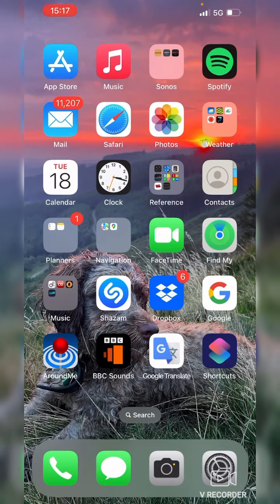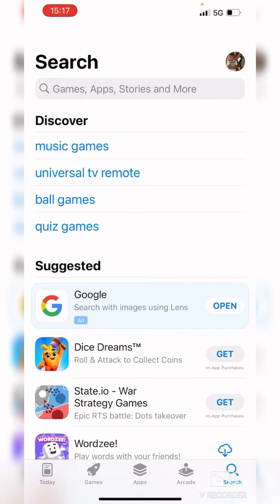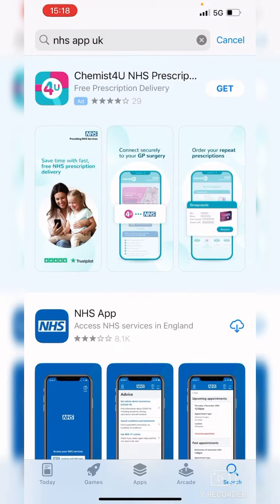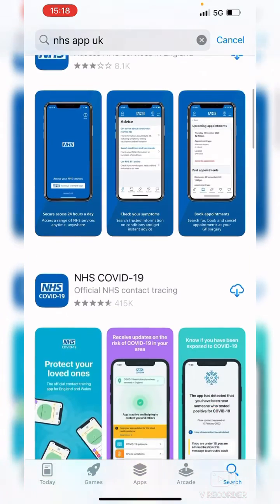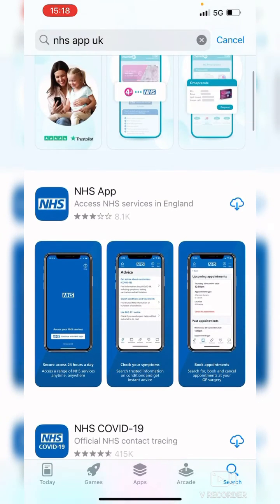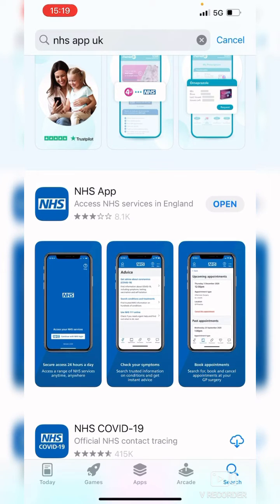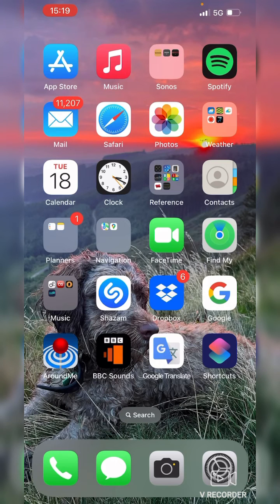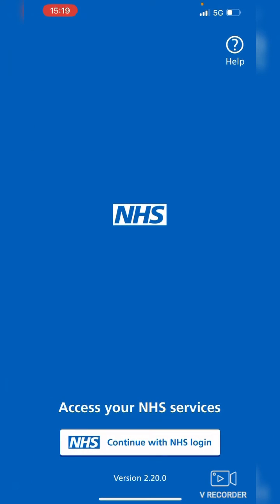NHS App download and install on iPhone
This tutorial will show you how to download and install the NHS app on an Apple iPhone